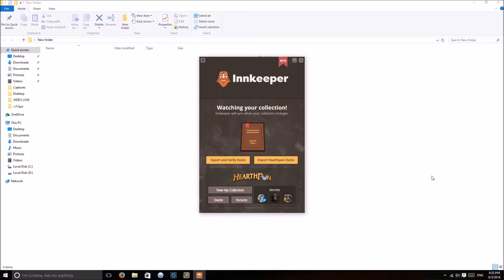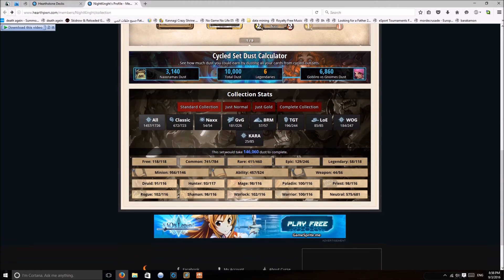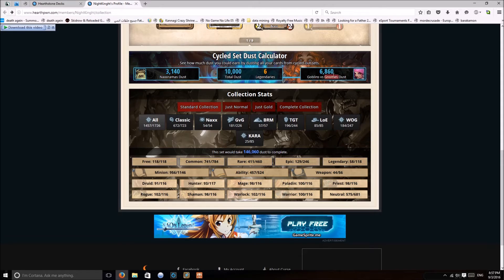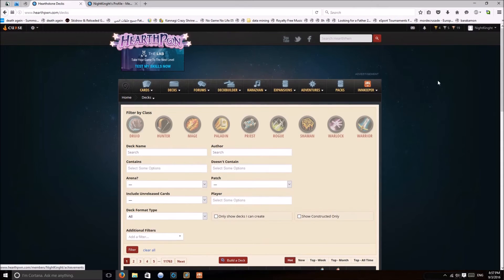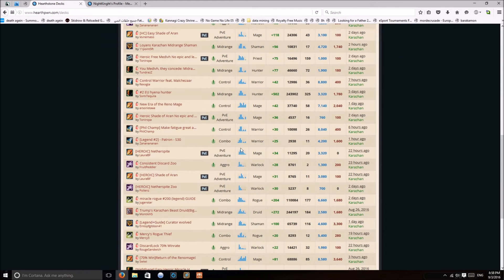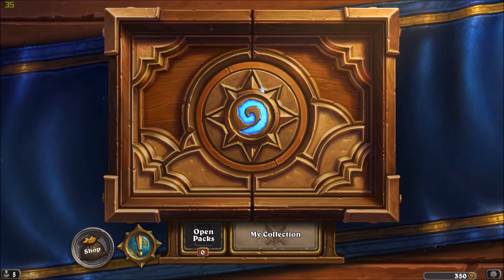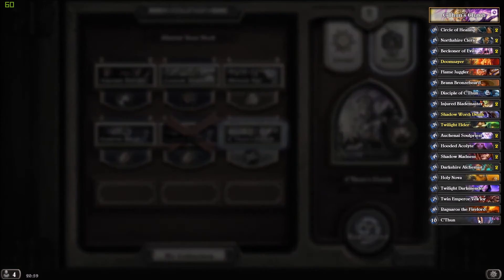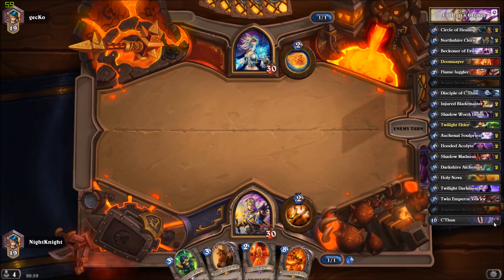HearthStone Tool deck tracker (innkeeper Tool)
hearthstone TOOL hope you like it